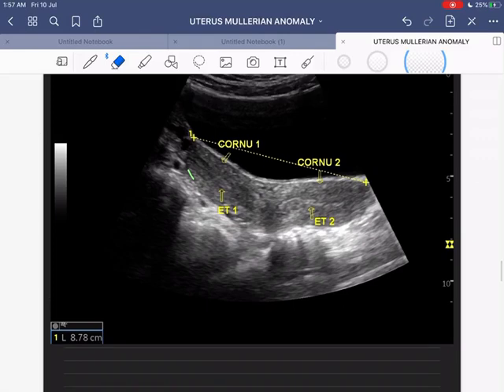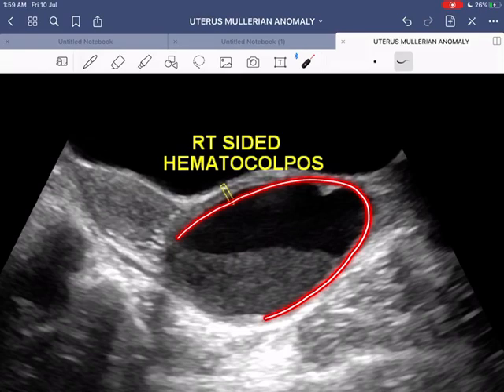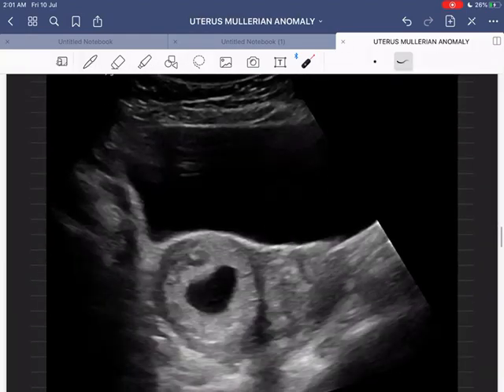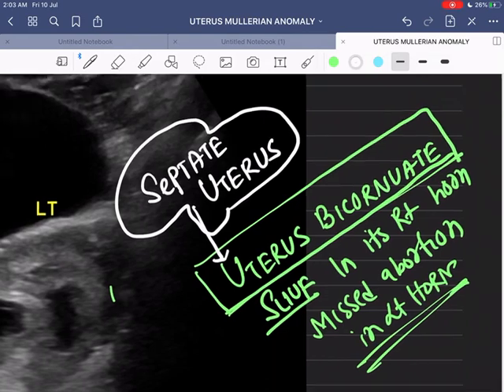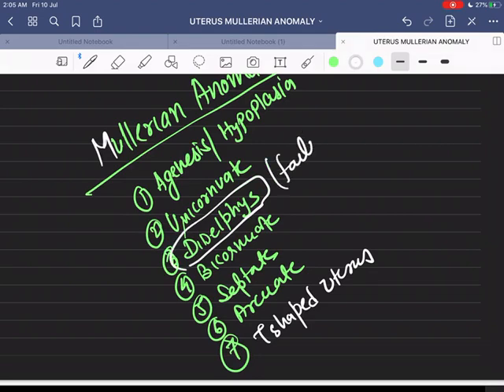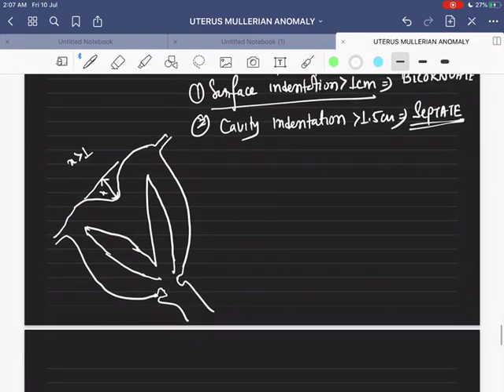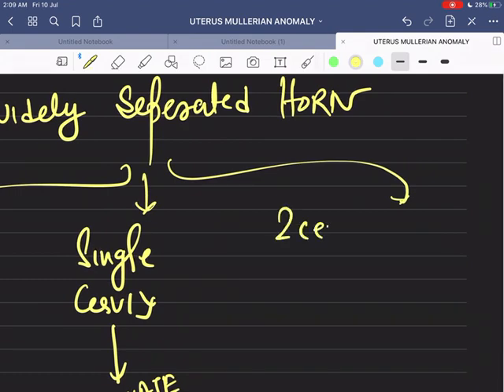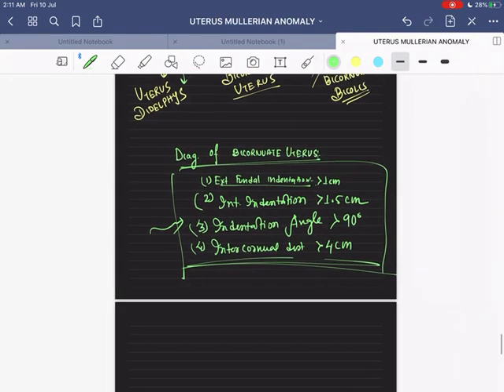Uterine Anomaly Cases